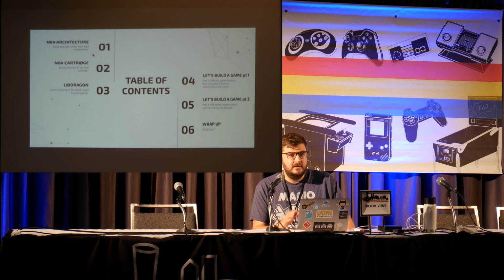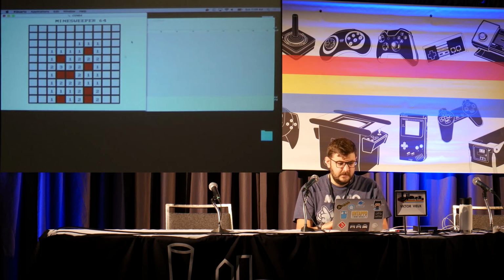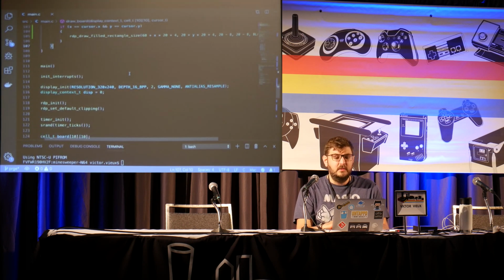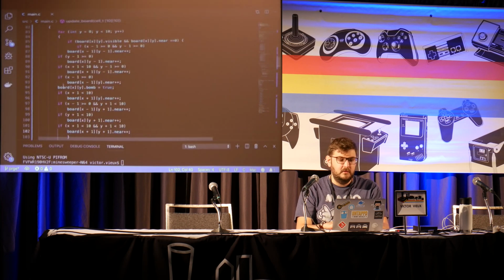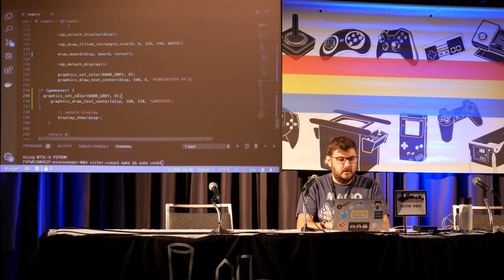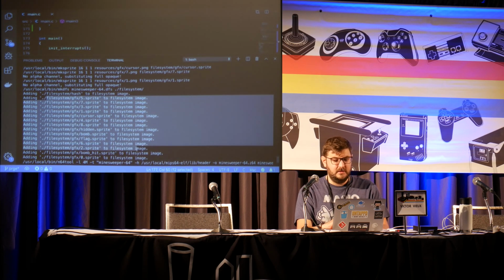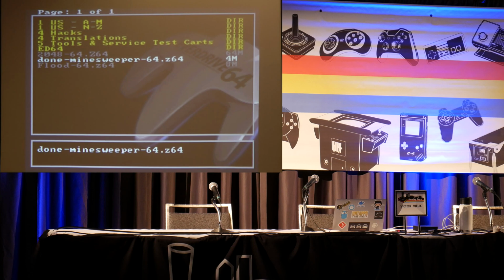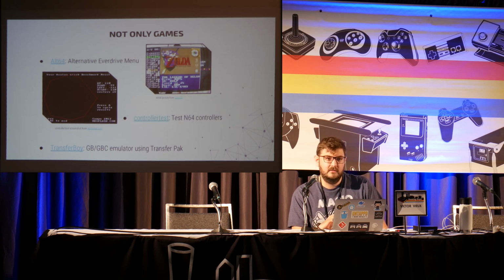PRGE 2019 - N64 Homebrew Development - Part 2 - Portland Retro Gaming Expo 4K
Panel "N64 Homebrew Development - Part 2" with Victor Vieux from the 2019 Portland Retro Gaming Expo (PRGE), October 18th - 20th, 2019.
Description: In this two-part series, Victor will talk about the technical specifications of the N64 console and tools available to development homebrews for the N64. He will then show the audience how to create a homebrew live on stage. There will also be a Q&A session.
In the second part of the series, Victor will continue to add more to the game made in the first panel by adding sound and graphic assets. Then he will talk about the future of N64 homebrew development scene.